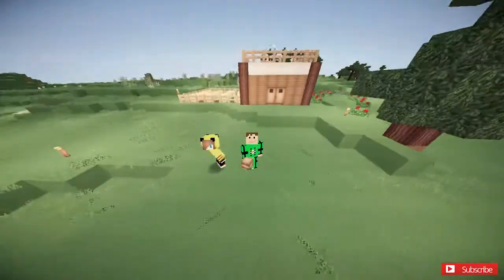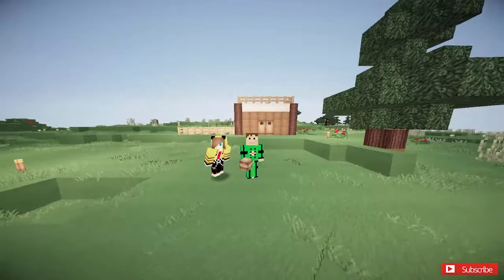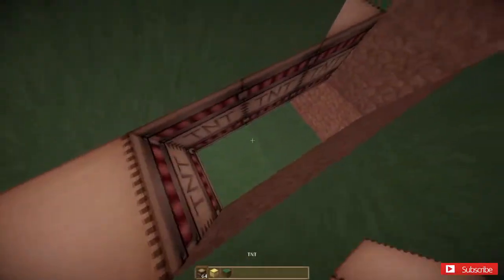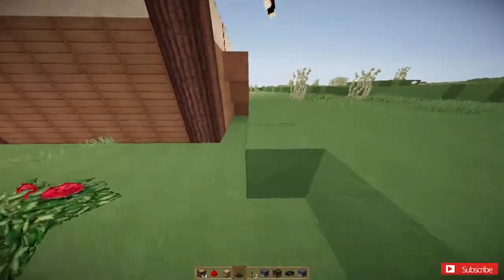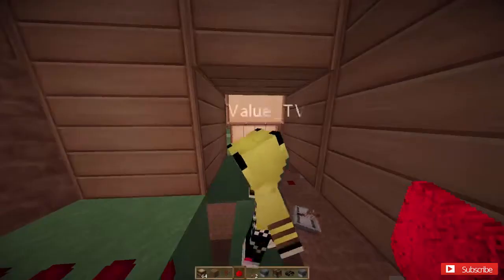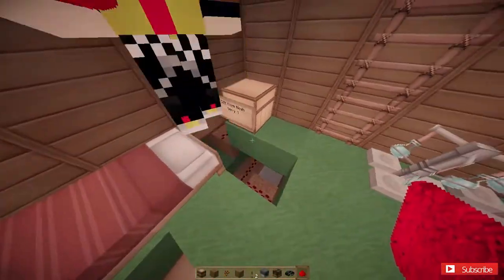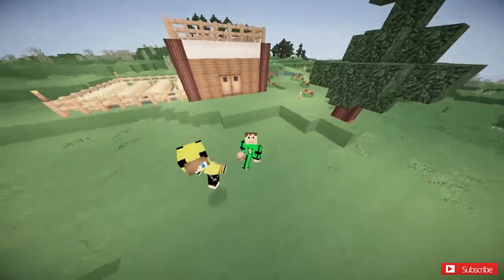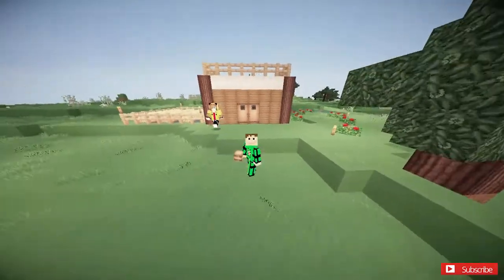Minecraft Trolling [1] - Trolling Tyler [No Reaction :(]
Freedoms YouTube Channel: YouTube.com/mcnfreedom

Music: David Guetta - Love Don't Let Me Go (Matt Watkins Remix) DOWNLOAD IN DESCRIPTION